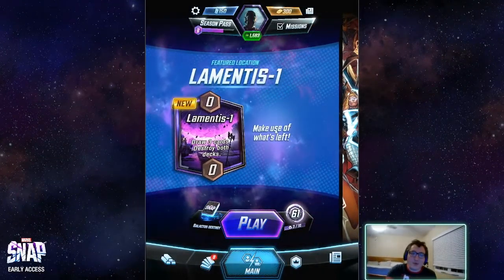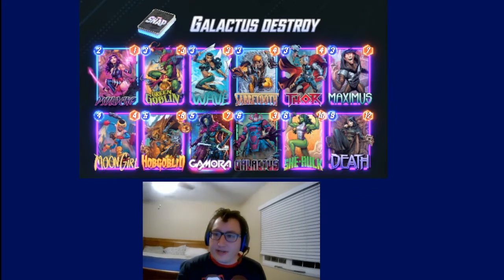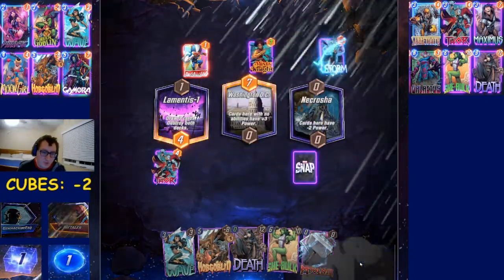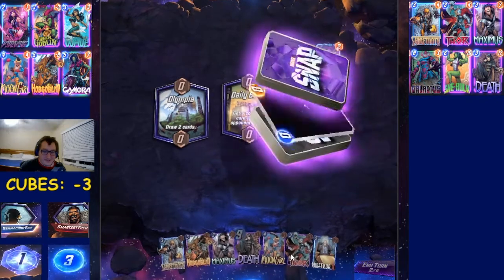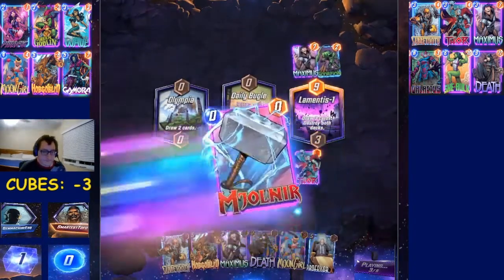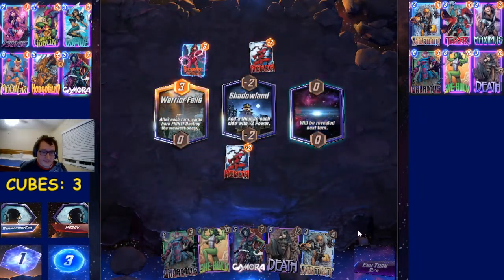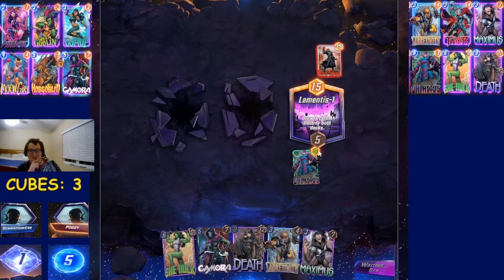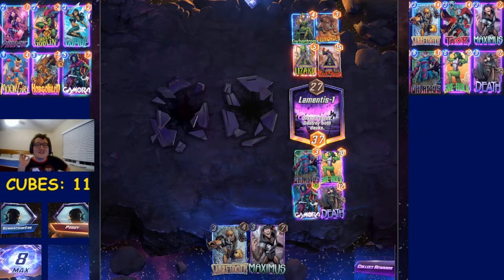THIS DECK IS BROKEN WITH LAMENTIS 1